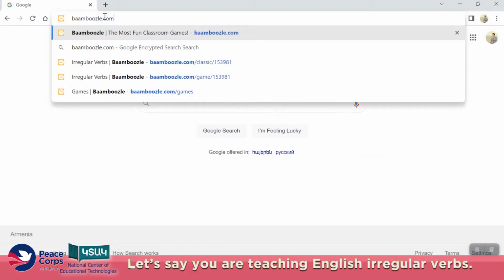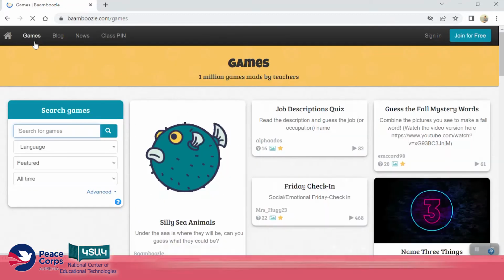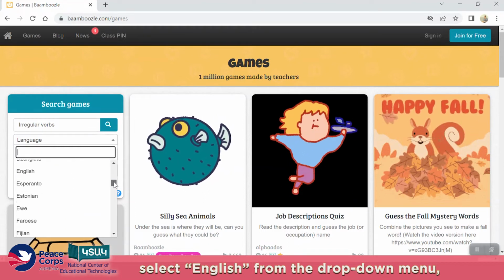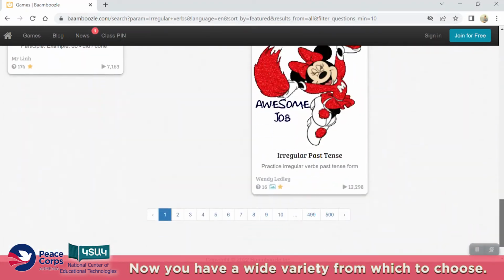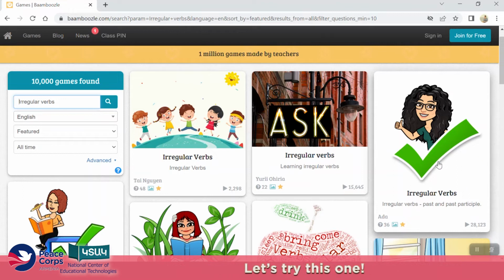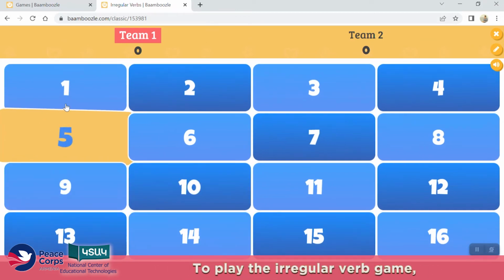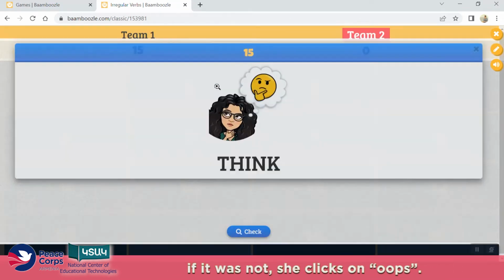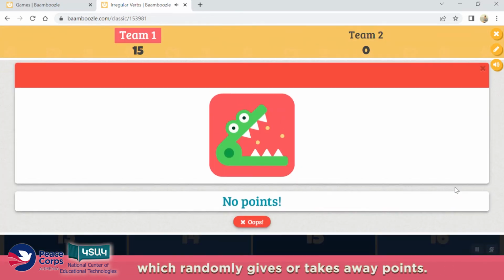Baamboozle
Join the fun and set up  Baamboozle games in  your classroom. This week Peace Corps’ Tips and Tricks video  explains how to make learning fun and competitive through Baamboozle.